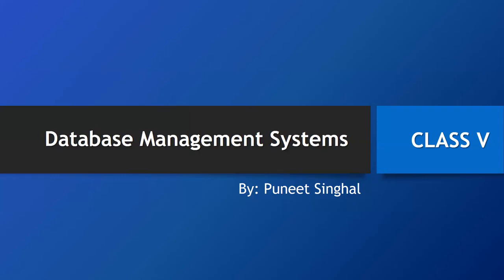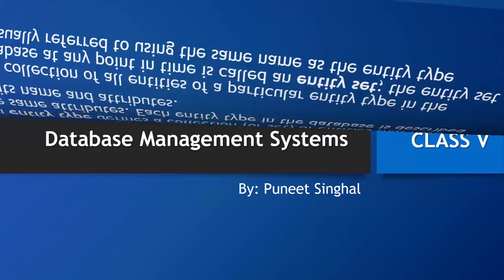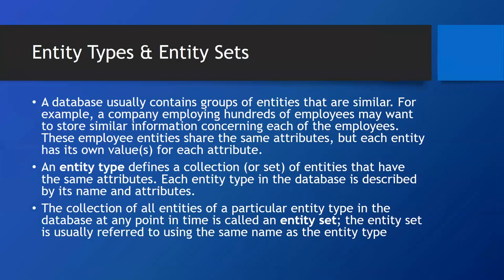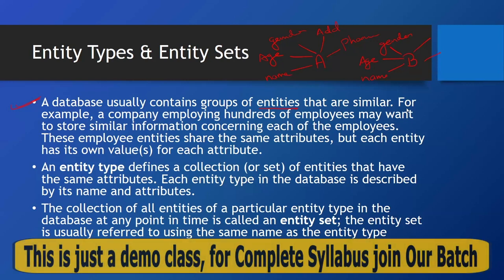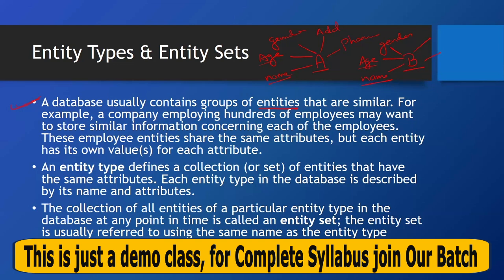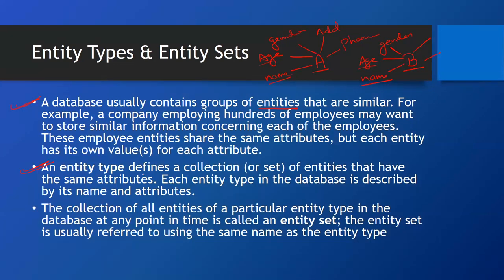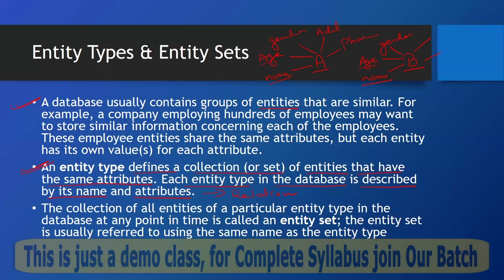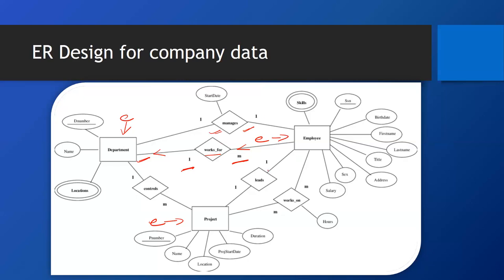SBI SO IT 2024 | IT Officer 2024 | DBMS Class - 5 | Puneet Sir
Dedicated R=Test Series Login:
Web:

*Highlights Of All Our Course*:
Everyday Two Live Sessions 9 PM Onwards;
Smooth Application and Web Portal For Recorded Classes, Quiz and PDFs;
Best in Industry Material & Top Educators For Each Subject;
Almost Similar Question Bank Like IBPS;
Last year Questions and 40+ Full Mock Tests;
Assistance till joining apart from teaching
Comprehensive preparation with 300+ live & recorded classes, 100+ PDFs, and 10+ eBooks (also in Hindi).
Extensive testing: 20+ full mocks, 200+ sectional mocks, 3000+ MCQs per subject, and 5000+ in banking.
Unrivalled interview prep with real RRB panelists and a database of past interview questions.
Expert faculties, each boasting 12-25 years of banking experience, with support from 100+ previously selected students.
95% of banking questions in 2021 directly sourced from Knowledgist.
80%+ success rate across all exams and unmatched interview mock sessions led by seasoned bankers.
Complete support, from classes to joining, with a seamless application, web portal, and top-tier study materials.

To Register For Live Classes Ping @ 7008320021